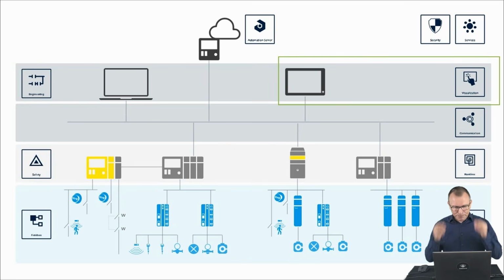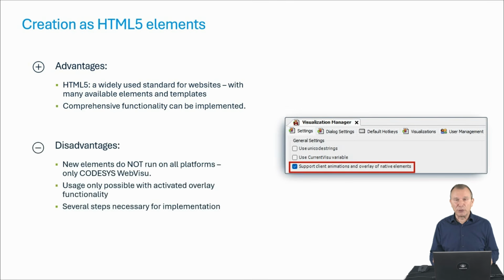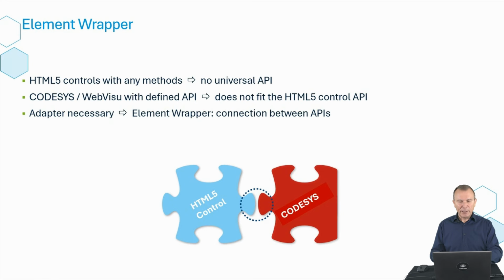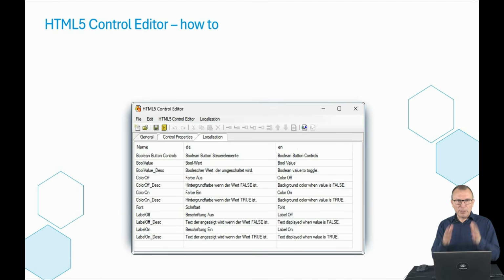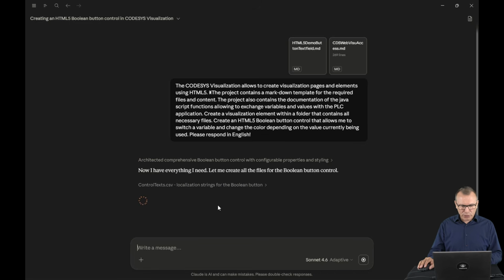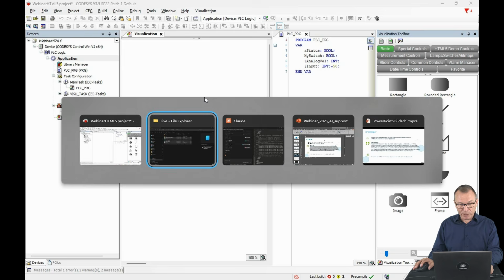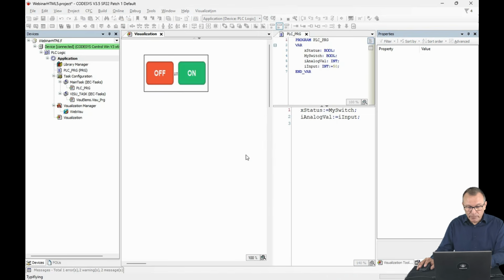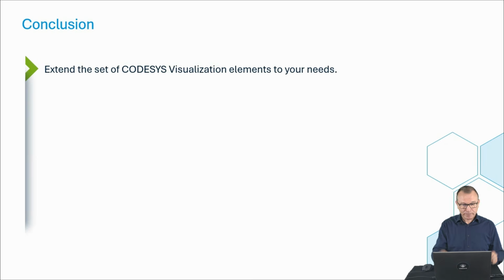Practical AI use case: Generate HTML5 visualization elements for CODESYS (Part 2)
The CODESYS setup already includes many visualization elements. You can find many more appealing elements on the Internet in HTML5 format. It is possible to integrate these elements, but it‘s admittedly a bit complicated. In this webinar, you will learn how AI can help you expand your CODESYS visualization in a practical way.

WARNING: The linked Files are a Proof of Concept but still a good starting point.

Broadcast time: May 21, 2026 | 8:00 a.m. CEST